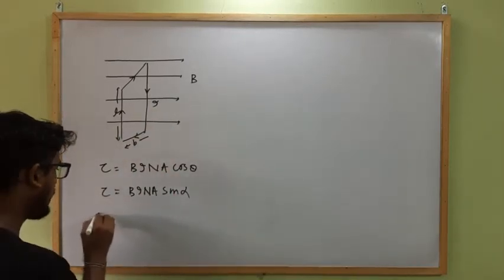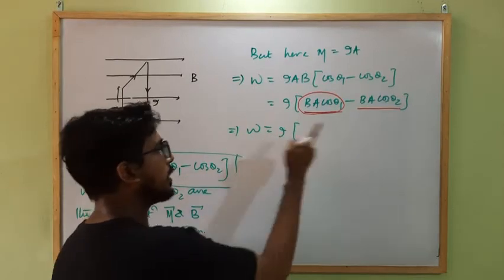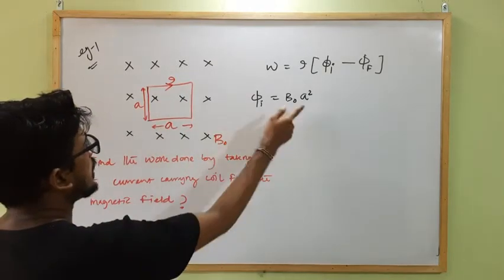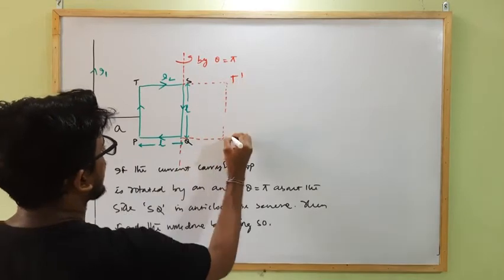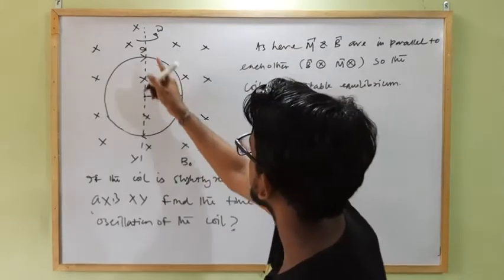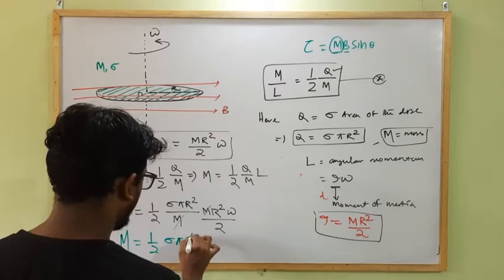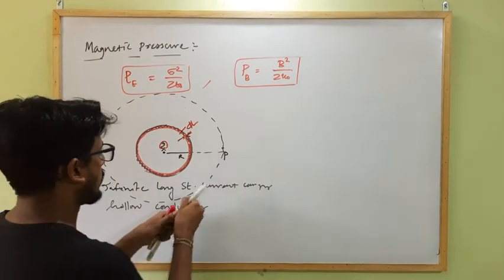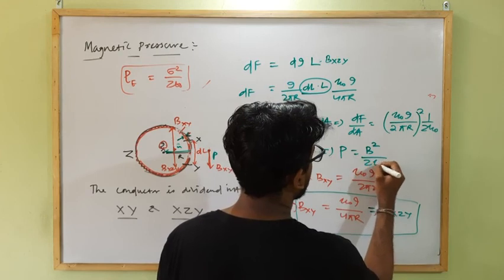Numericals on torque acting on a current carring coil